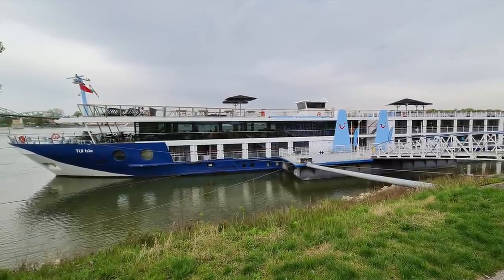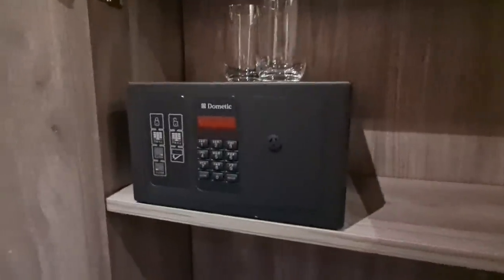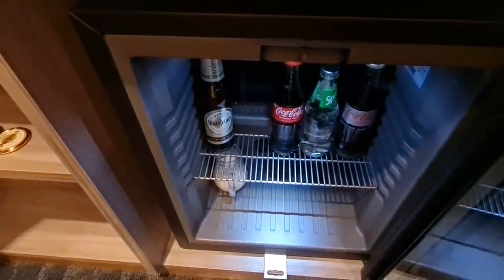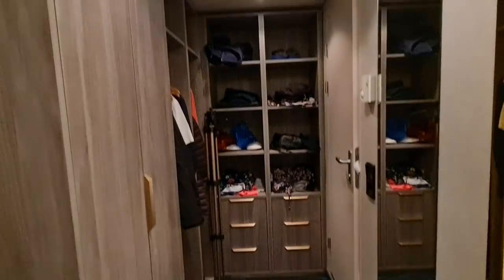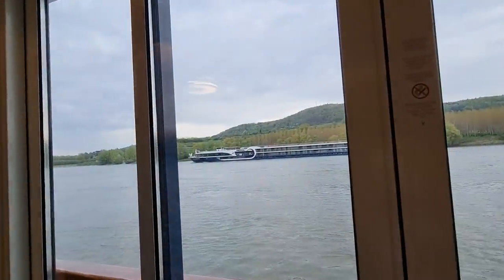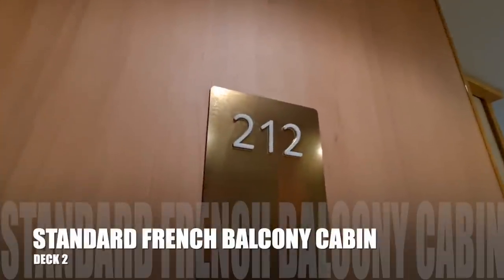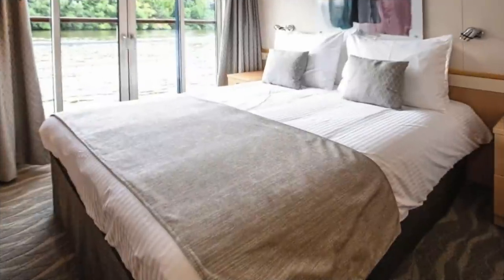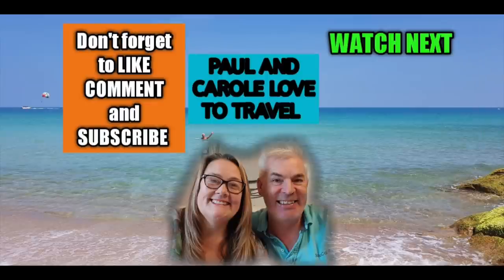TUI River Cruise Ship Cabins Review - Our Complete Guide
We were kindly given access to some of the vacant cabins onboard TUI Isla River Cruise Ship so we could see exactly what each cabin category offered.

In this video you, we start with the most expensive suites and finish with the cheapest cabin on board. You can then decide which one suits your budget and would be the best for you!

We cruised on TUI Isla in April 2022 and also filmed a series of vlogs you can find

Here is our video about the differences between Ocean and River Cruises - You need to know this before you book a river cruise

Find out all about TUI River Cruise Drink prices and Drinks Packages

This was our itinerary -
Budapest Overnight, Hungary
Esztergom, Hungary
Bratislava, Slovakia
Vienna, Austria
Wessenkirchen, Austria
Melk, Austria
Linz, Austria
Passau, Germany

Planning a land based holiday, flights, bucket list trip, or cruise then we recommend using Dan Hammond of GoCruise&Travel who you can be contacted here by email - and telephone 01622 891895.
He has found us some great deals and using a travel agent takes all the anxiety away of booking and coordinating complicated itineraries.

Sign up for our NEWSLETTER by completing the box on our home page here ➡️